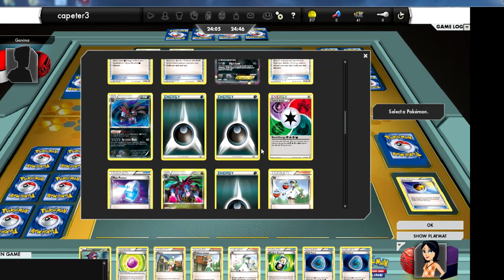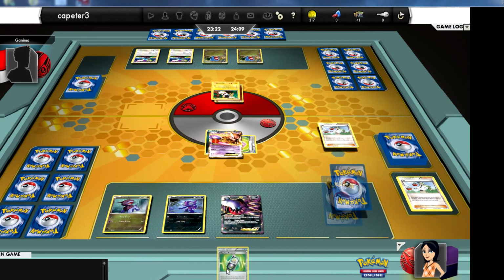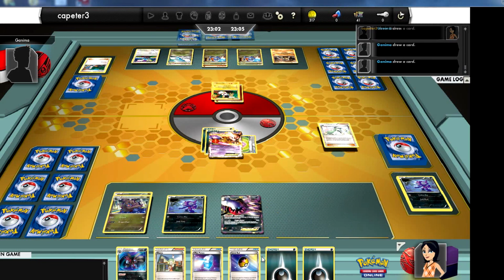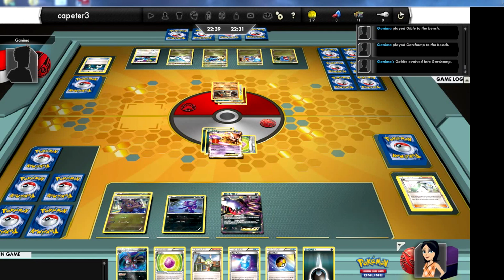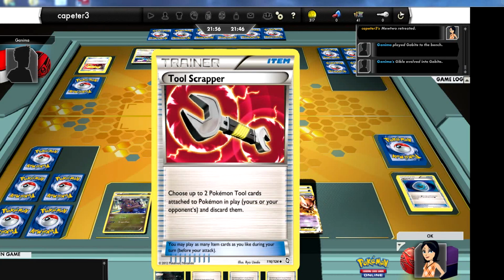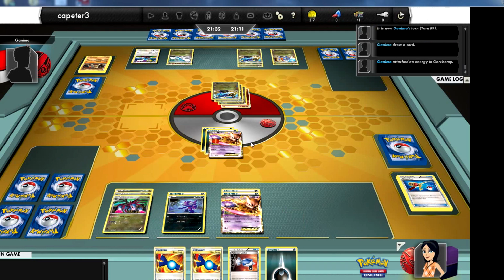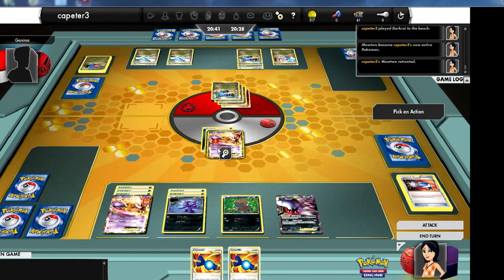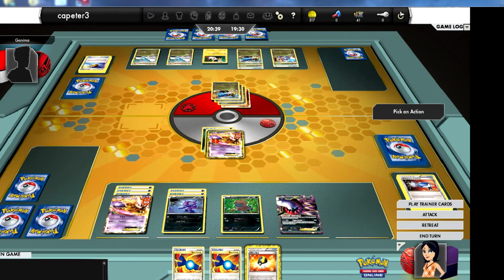Pokemon Online Battle - Garchomp Altaria vs Darkrai Hydreigon